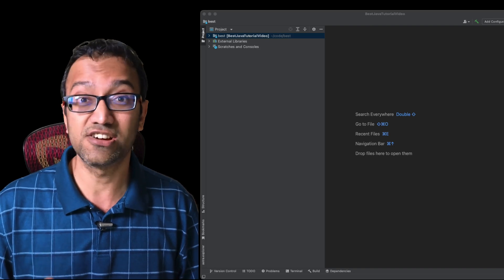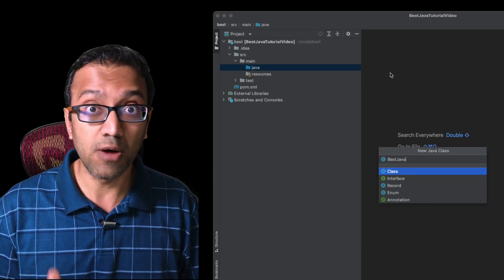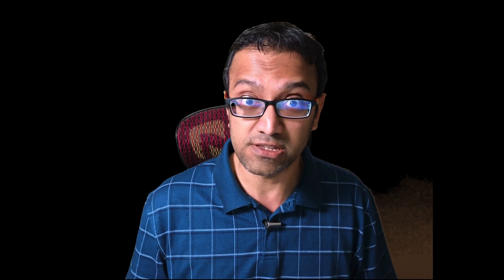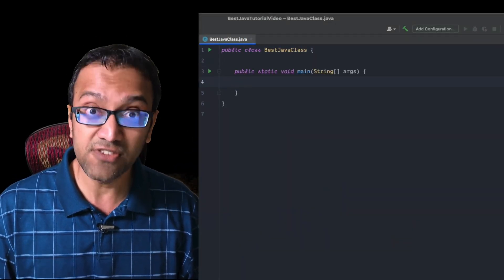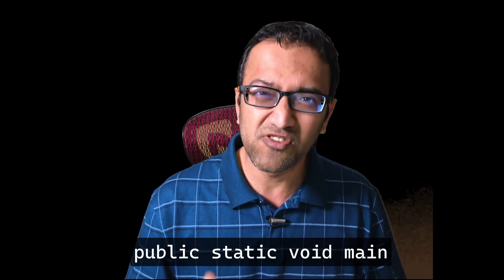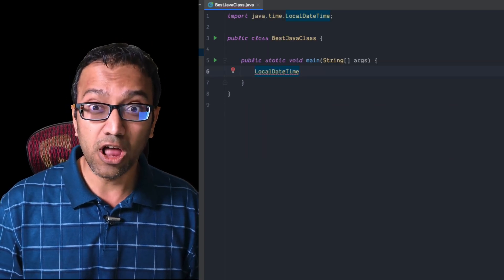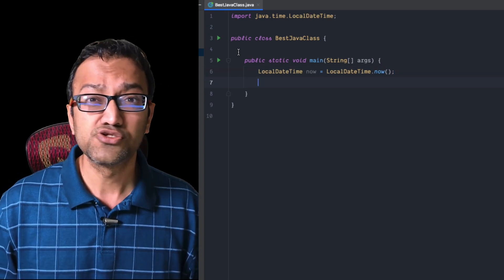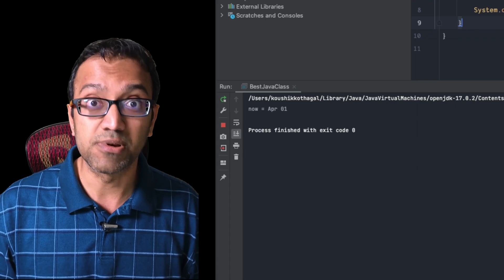BEST JAVA TUTORIAL VIDEO